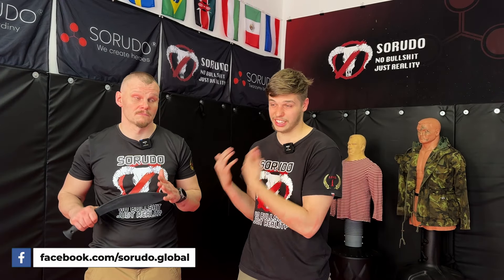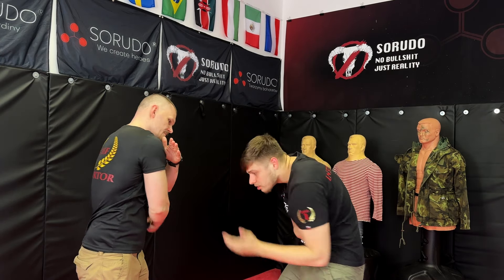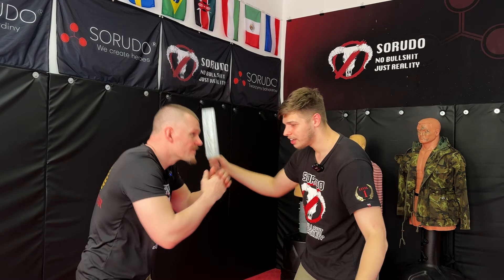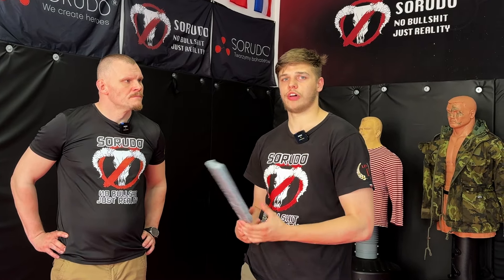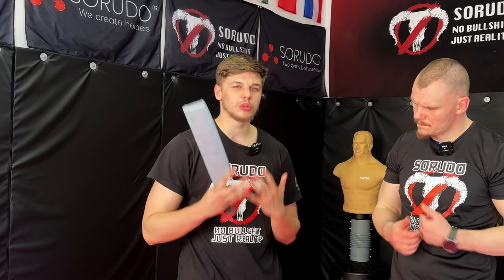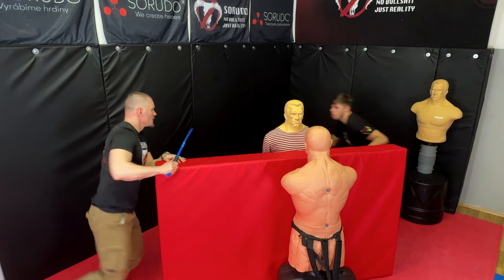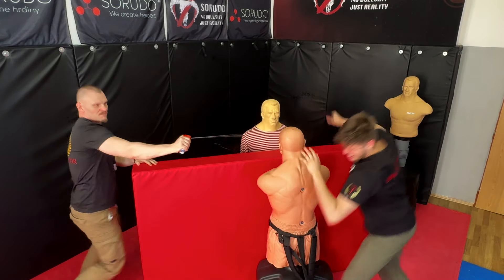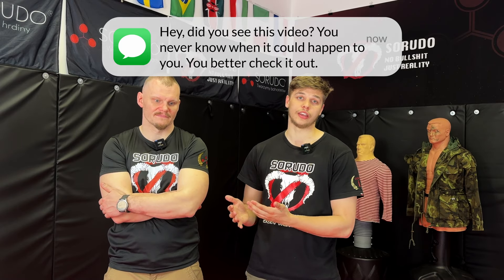How to Defend Yourself Against a Machete Attack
Defending yourself against a machete attack requires quick thinking and precise movements. How to defend yourself involves mastering techniques like blocking and disarming, while also maintaining the right positioning to protect vital areas. When facing a machete, every second counts, and knowing against a machete attack could be the difference between life and death. This guide offers practical tips to help you stay one step ahead and increase your chances of survival.

👕 Do you want to support us in saving lives?

🥊 Do you want know more? Check our ONLINE courses here go into more depth
👉 Take advantage of the 50% WINTER discount on ALL courses now! 🔥